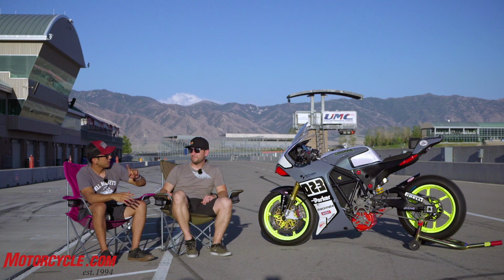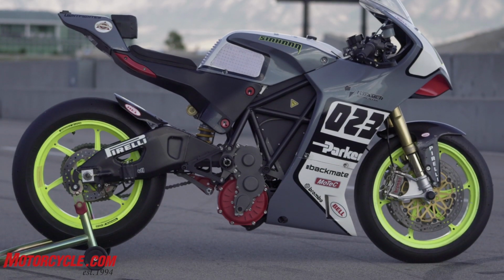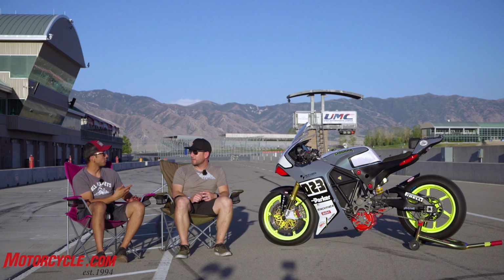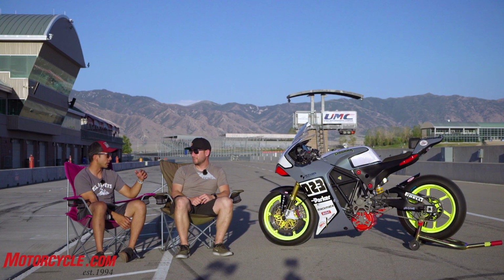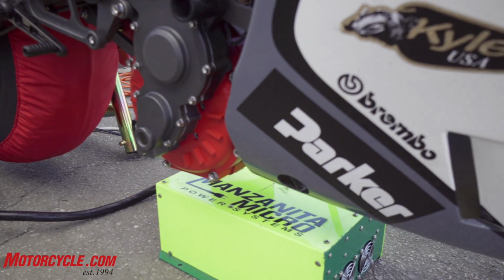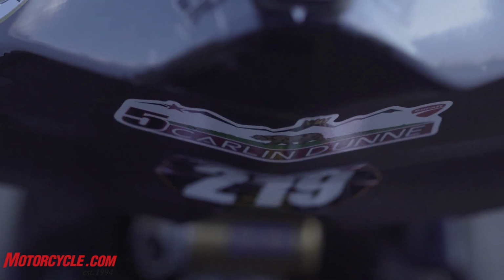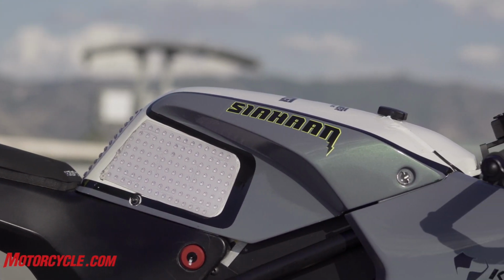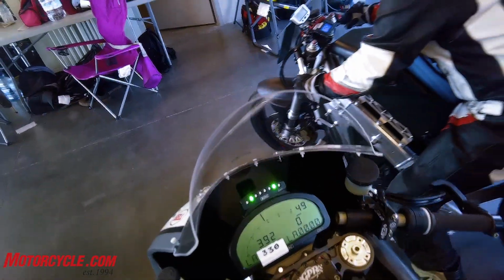The Electric Motorcycle With The Potential To Change The Industry – The Lightfighter LFR19. Part 1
The Lightfighter LFR19 takes the conventional wisdom of using very unconventional designs for electric motorcycles and turns it on its head. “We wanted to design and build a motorcycle centered around proper geometry first, with the battery a distant second,” says Brian Wismann, co-designer and builder of the LFR19.